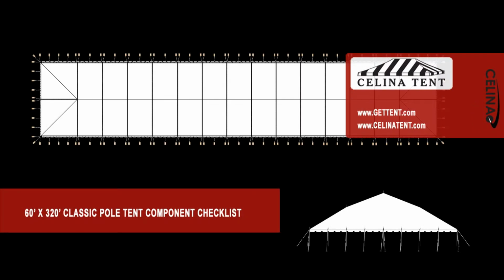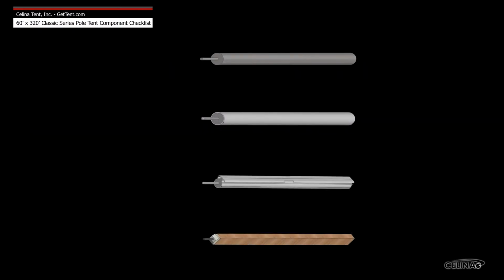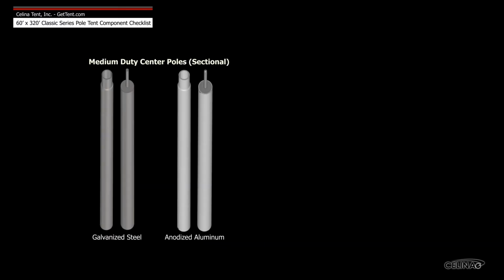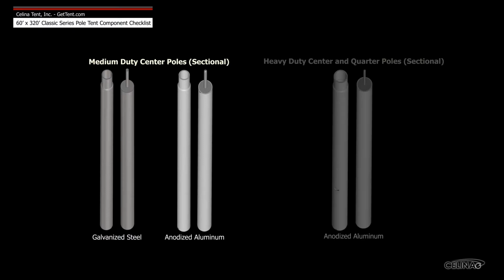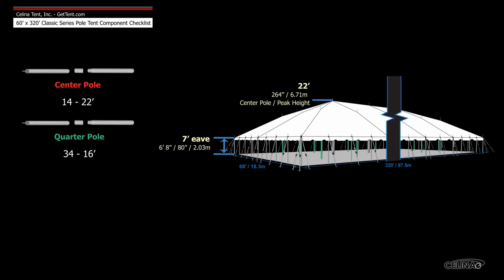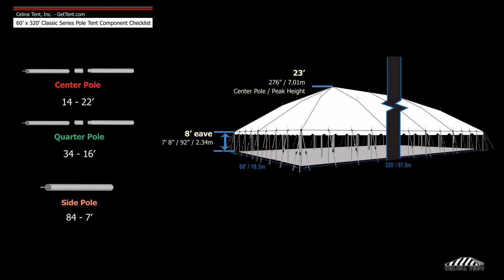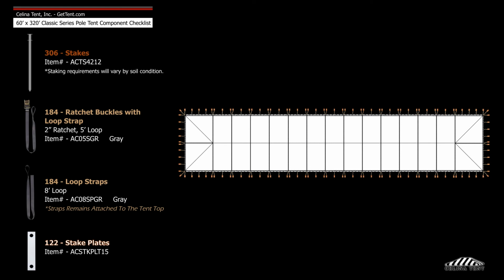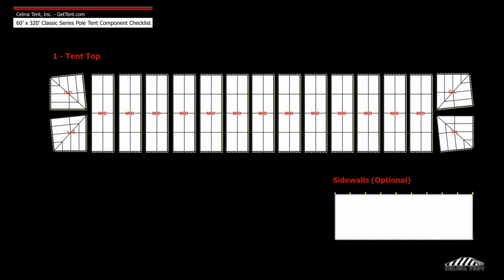60' x 320' Classic Pole Tent Component Checklist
60' x 320' Classic Pole Tent Component Checklist

This is an overview of the components required to set up a 60' x 320' Classic Pole Tent from Celina Tent. This tool may be used to measure and compare existing pole components to ensure compatibility.

Questions?